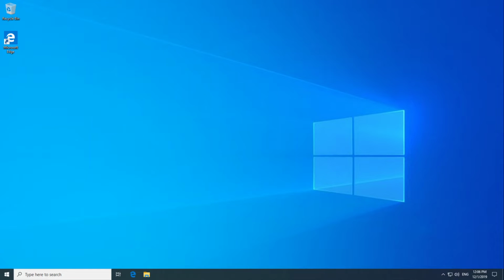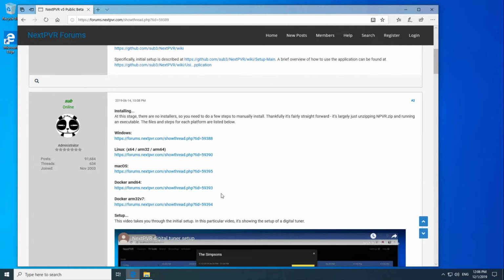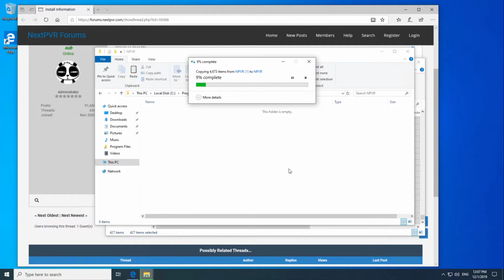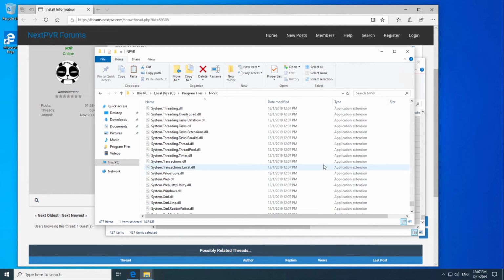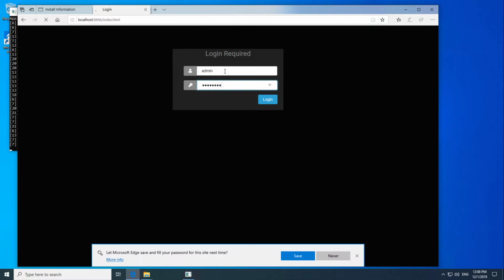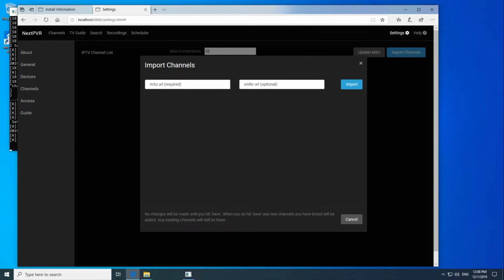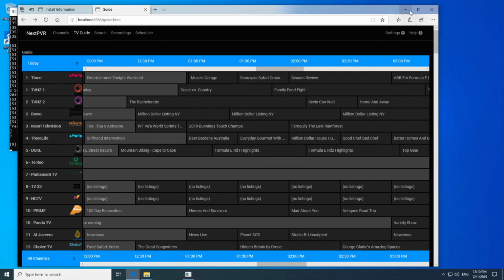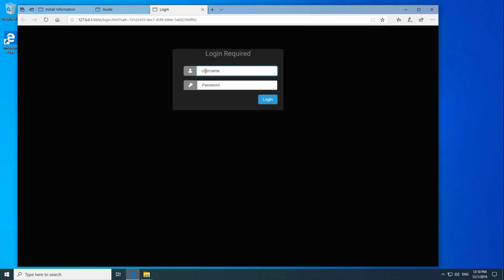Installing NextPVR v5 on Windows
This video walks through the basic steps required to install NextPVR v5 on Windows.